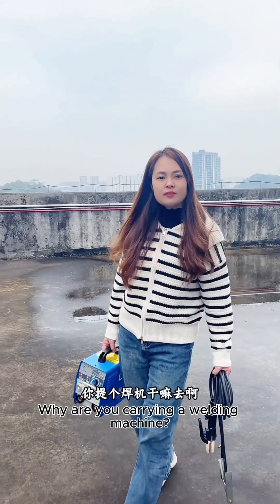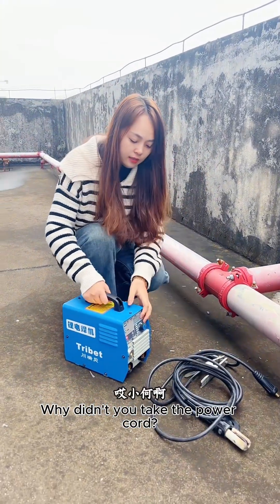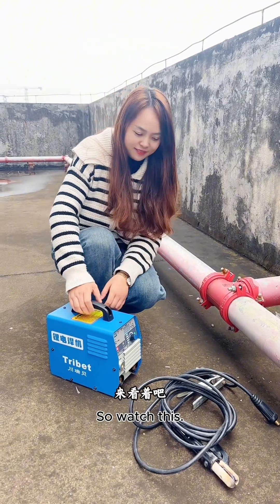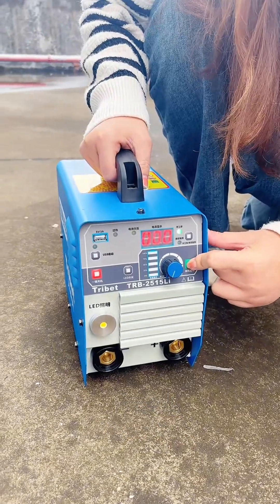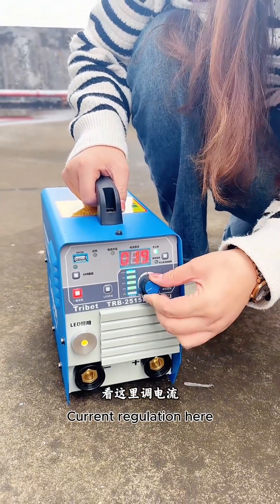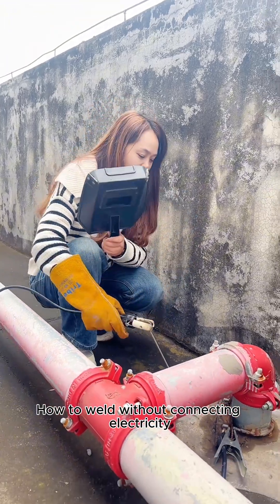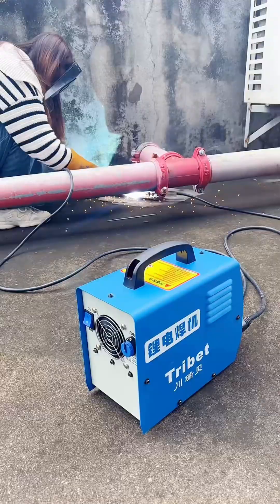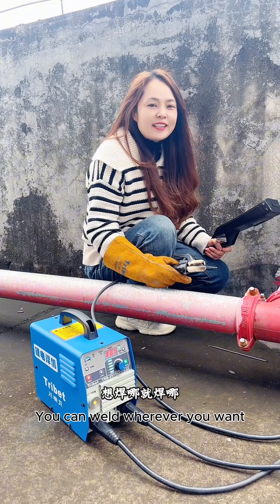川瑞贝The TRB2515Li lithium welding machine doesn't need to be plugged in.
We are a professional manufacturer and exporter of electric welding machines based in Shenzhen, China. Our company is staffed with a team of first-class designers, production managers, and equipped with advanced production facilities. I own the self-owned brands of Tribet, Sinebe, TECHARC and Shi Rui Xing. We possess the capabilities that span from research and development, product finalization to the production of finished goods, enabling us to fulfill all the special requirements of our customers regarding electric welding machines. Our product portfolio mainly includes manual arc welding machines, gas shielded welding machines, argon arc welding machines, plasma cutting machines, stud welding machines, lithium electric welding machines, and rebar butt welding machines.